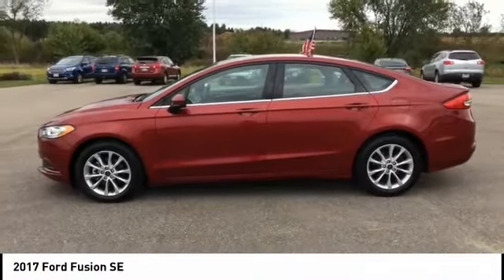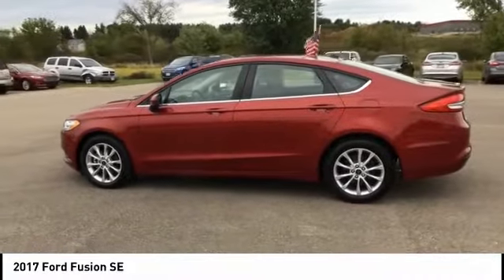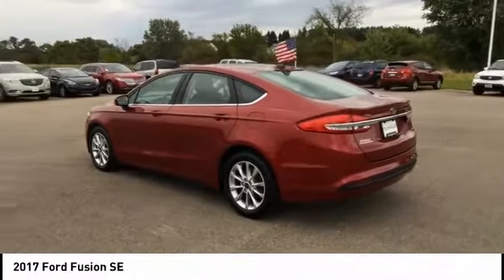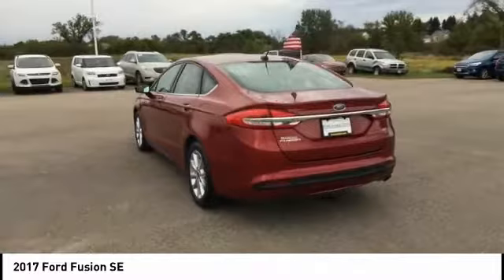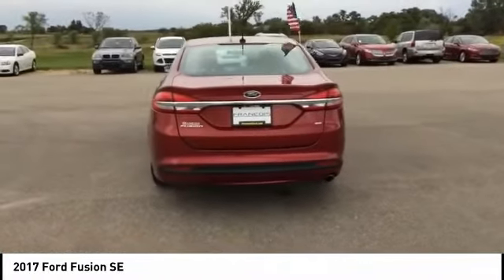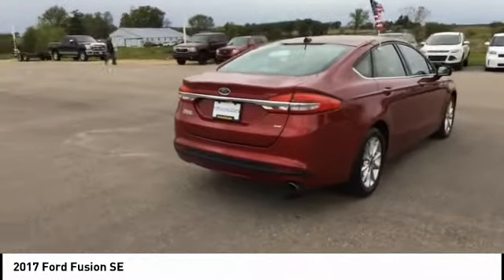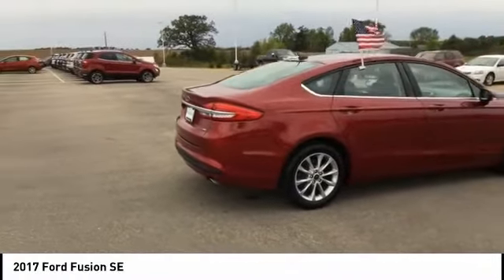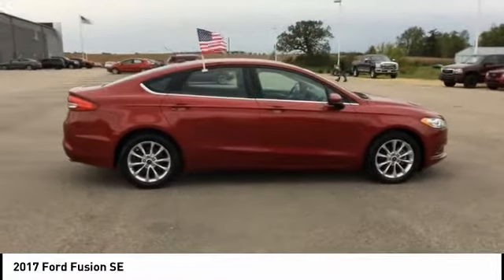2017 Ford Fusion Belleville WI JBB77948B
2017 Ford Fusion SE

Recent Arrival! 2017 Ford Fusion SE Ruby Red Metallic One Previous LOCAL Owner! Clean Vehicle History Report Back Up Camera Air Conditioning Equipment Group 200A Power driver seat Power steering Radio: AM/FM Stereo/MP3/Single-CD SiriusXM Radio SYNC Communications & Entertainment System Traction control Wheels: 17 Premium Painted Luster Nickel.brbrbr32/21 Highway/City MPGbrbrAwards:br  * 2017 KBB.com 10 Best Sedans Under $25000   * 2017 KBB.com 10 Most Awarded Brands   * 2017 KBB.com Brand Image Awardsbrbr50 Million mile warranty available on qualifying new vehicles. See dealer for details. At Francois Ford All of our vehicles are researched and priced regularly using LIVE MARKET PRICING to ensure that you always receive the best overall market value. We are committed to getting you financed and have rates as low as 0% on certain vehicles with qualified credit. We carry all makes and models as well as New and Certified Pre-Owned Vehicles with Automatic and Manual Transmission Hybrid vehicles with 3rd Row Seats Backup Camera Bluetooth Hands-Free CD Player Adaptive Cruise Control Blis DVD Player Heated Seats Cooled Seats Keyless Entry Leather Seats Lift Kit Remote Start Navigation AC Sony Turbo Diesel Touch Screen Sync 3 Sync Connect Sunroof Moonroof and Trailer Hitch Max Trailer Tow Dual Panel Panoramic Bucket Seats 20 Inch Black Rims 145 Inch Wheelbase 157 Inch Wheelbase Sport Package 4WD AWD  Bad Credit Car Loan Low Miles Clean Carfax One Owner Cloth Seats Tail Gate Step Ecoboost Crew Cab Extended Cab Chrome Package Tow Mirrors LED Lights Off Road package FX4 Spray In Bedliner.